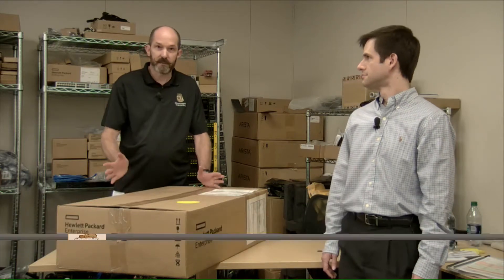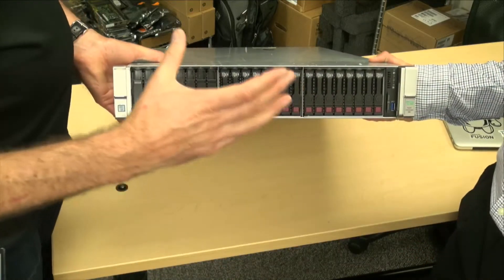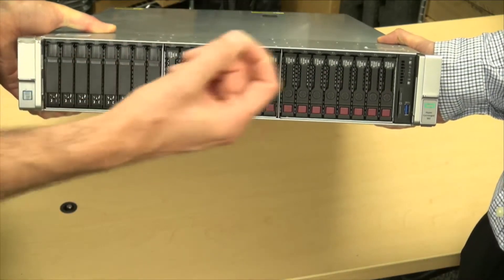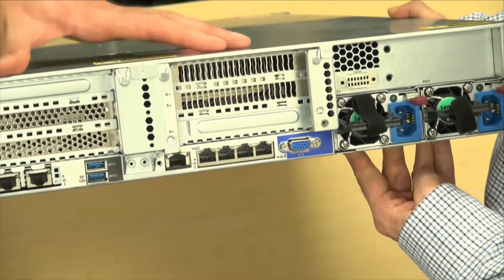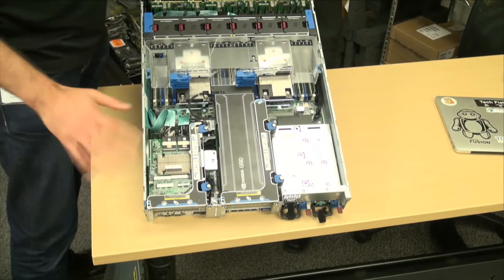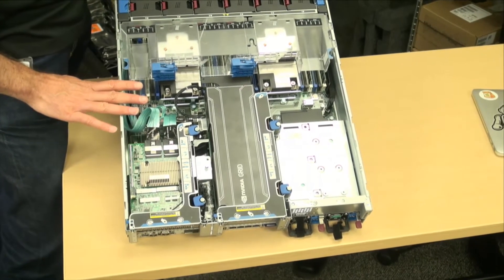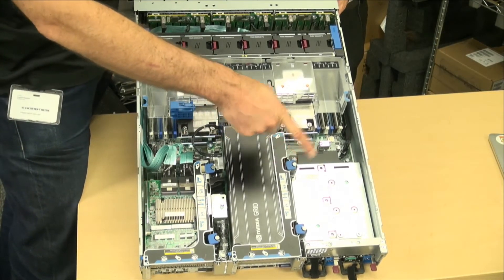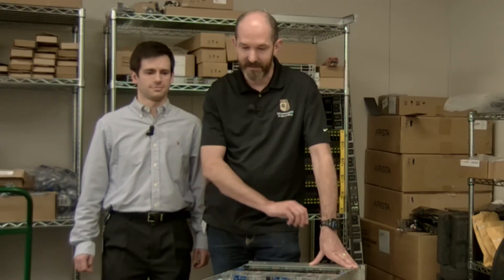HC380 - Unboxing the DL380 for HPE Hyper Converged 380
Alastair Cooke is joined by Richard Greenwalt in unboxing the DL380 Gen 9 for installation of the Hyper Converged 380.

*About vBrownBag*

*vBrownBag TechTalks*